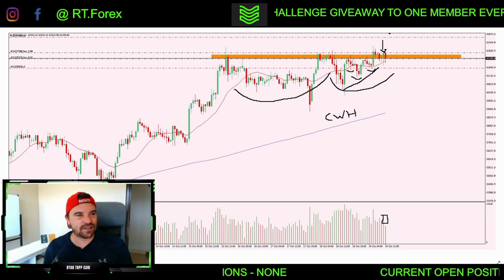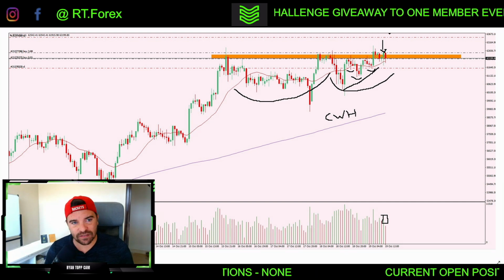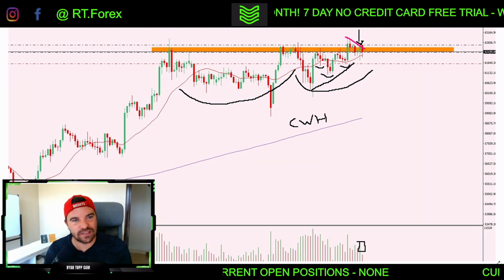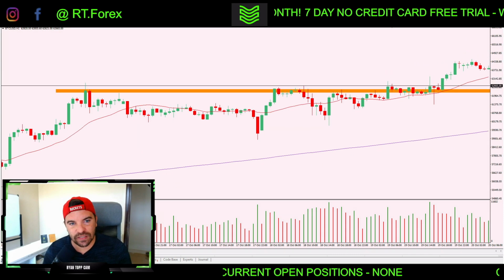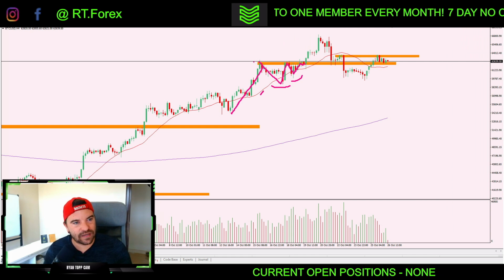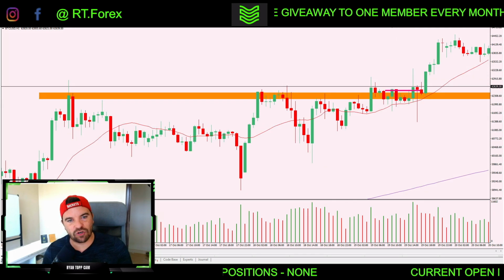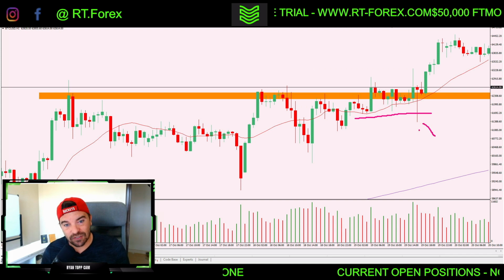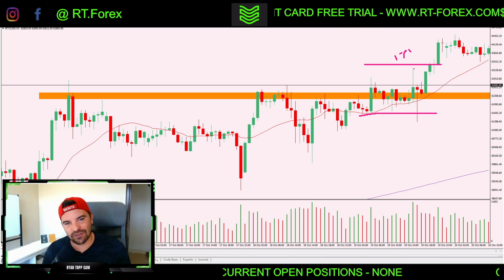I LOST $5000 on Bitcoin - Losing Trade Review - BTCUSD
Analysing our losing BTCUSD trade - I think I was a bit unlucky here but it happens sometimes in trading! We had the right analysis but the wrong execution!

We give BACK to our community by giving away a $50,000 FTMO Trading Account Challenge to one member EVERY Month!